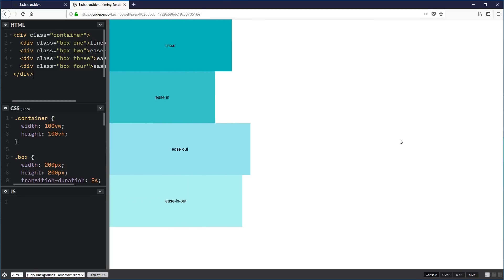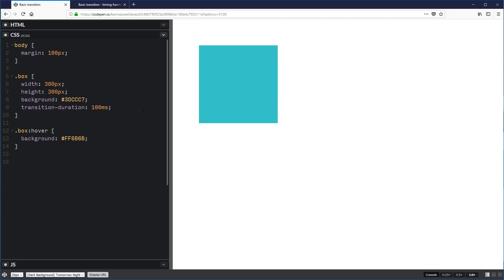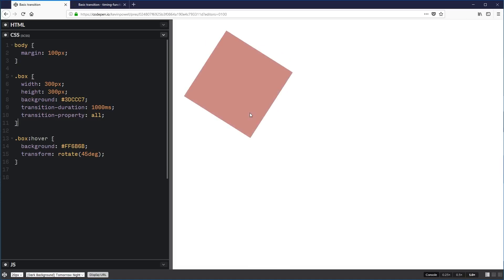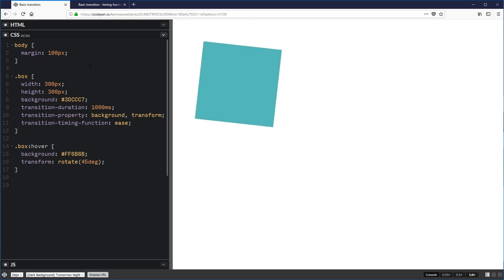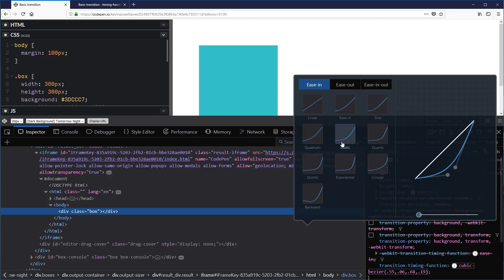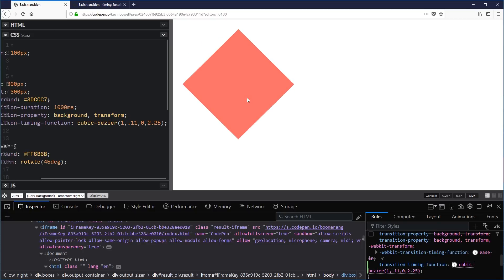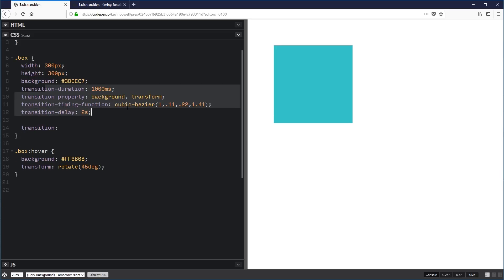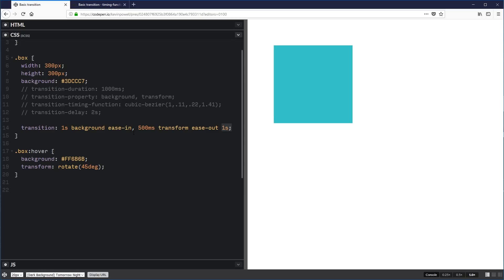Animating with CSS Transitions - A look at the transition properties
Animation on the web is an awesome way to both catch a users attention and to help improve the user experience when it is used correctly. The easiest way to add animation to your website is by using transitions, which we'll look at in this tutorial.

In this video, I explore the four different transition properties, seeing what they do, and how to use them:
- transition-duration
- transition-property
- transition-timing-function
- transition-delay

As well as the shorthand 'transition' property, which allows us to combine all of the above into a single property, making life a lot easier.

I also talk a little bit about best practice, in that you want to try to focus on using your transitions on opacity and transform, and that's about it. If you'd like a MUCH more in-depth exploration of this